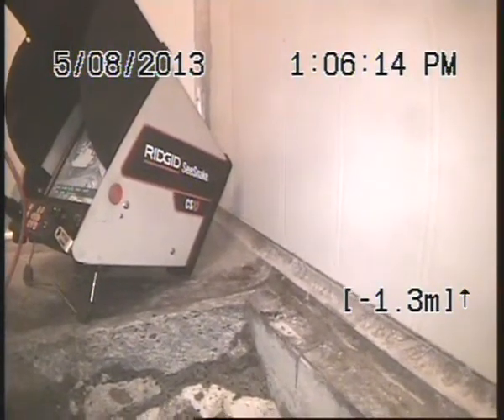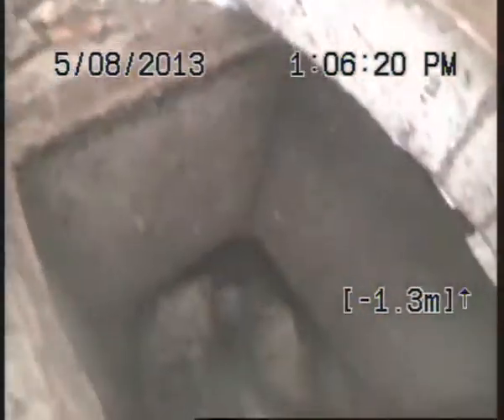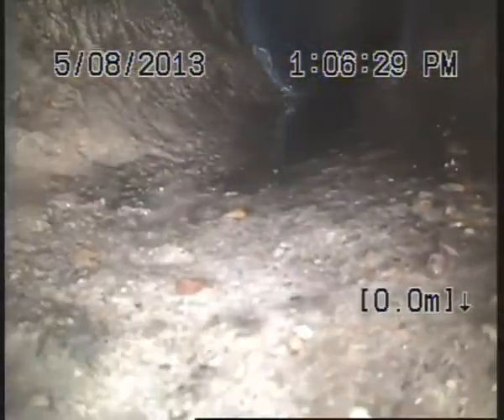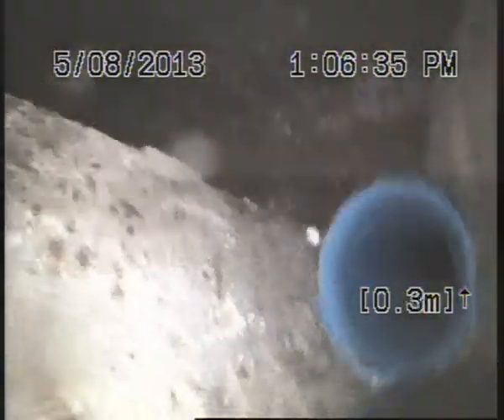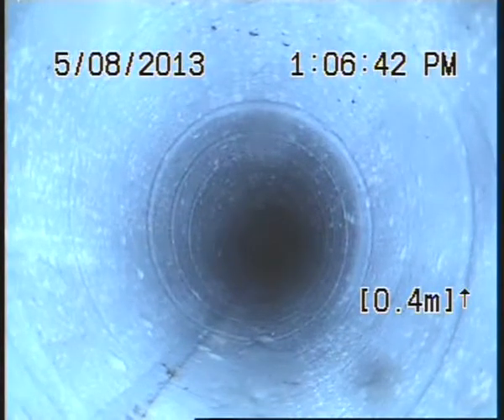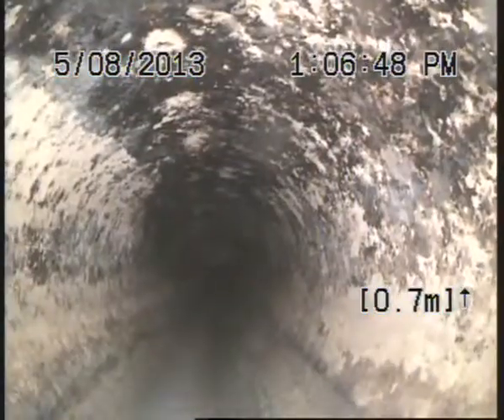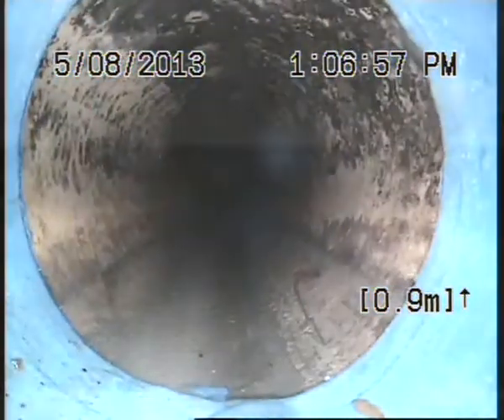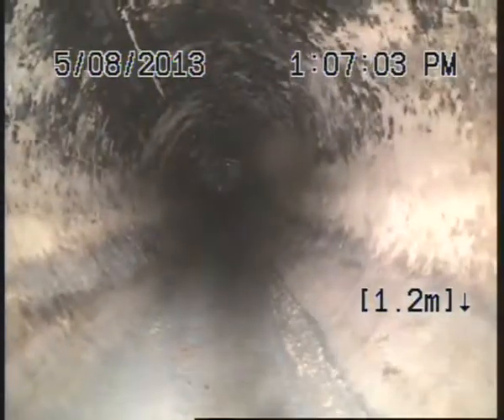Brisbane drain inspection after relining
Cottee Plumbing Services: A camera inspection of a drainage pipe after being repaired.